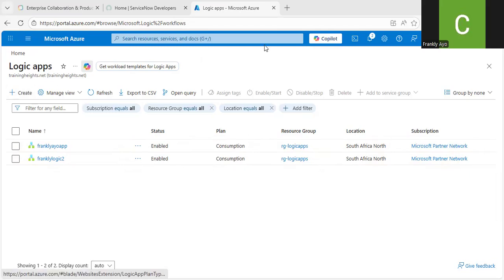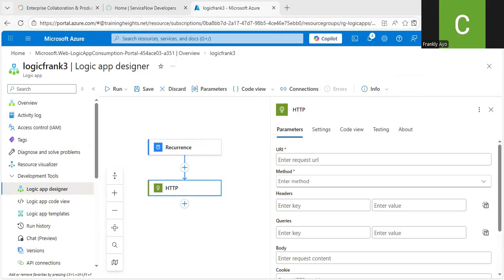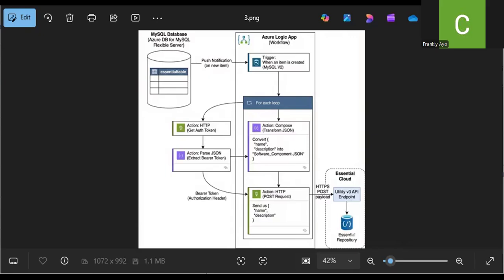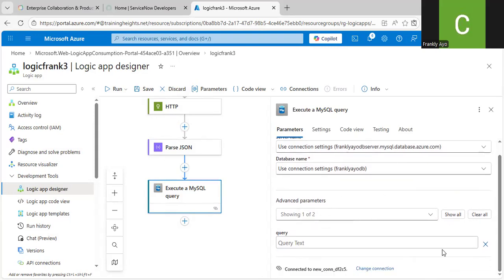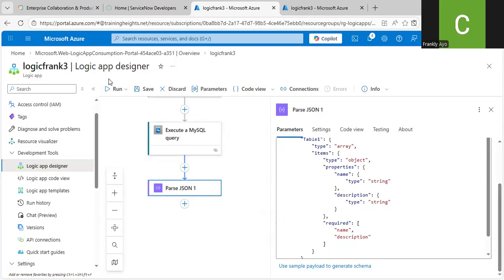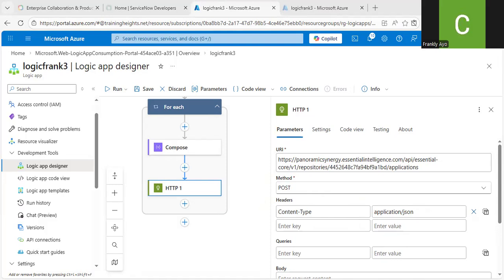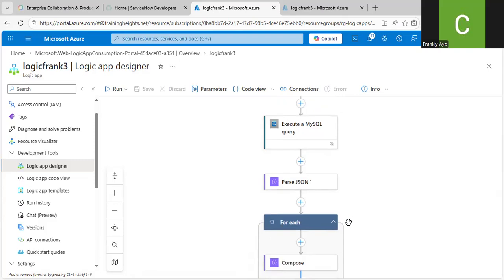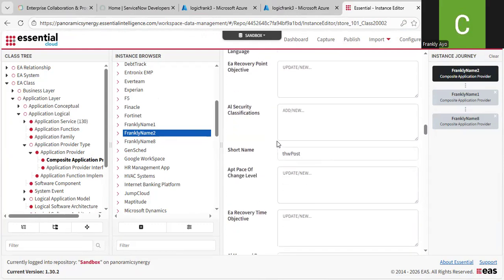Guide on Integrating Azure Databases with Essential Cloud using Logic Apps and Essential REST API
In the last two videos, our integration hardcoded the bearer token after it was generated externally. In this video, the bearer token generation and use is part of the workflow, which is increases flexibility of our triggers.